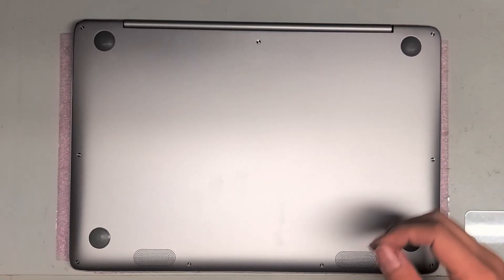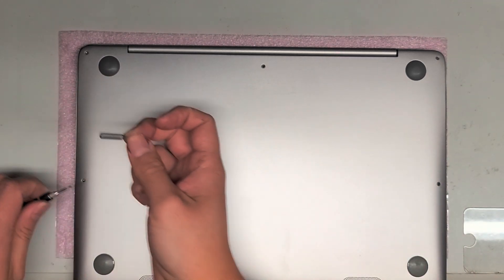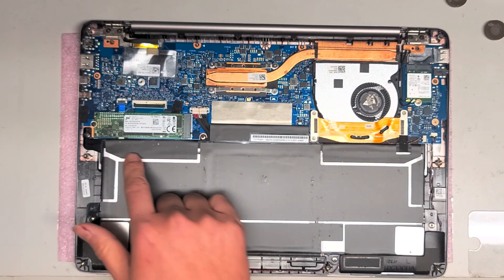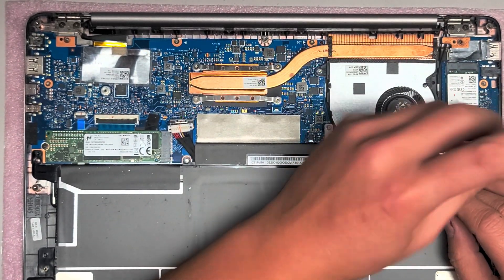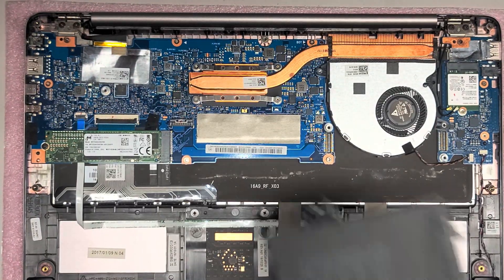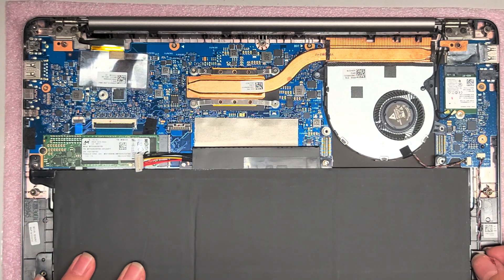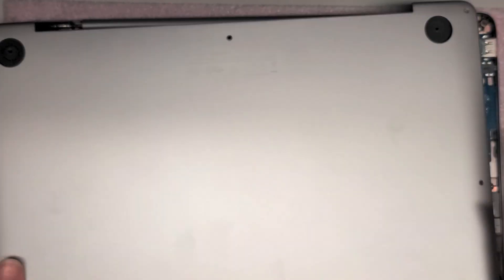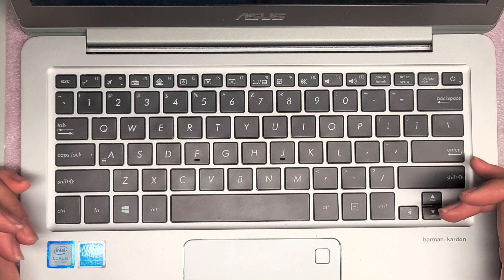ASUS UX330U Notebook PC Disassembly "No RAM" SSD Hard Drive Upgrade Repair Battery Replacement